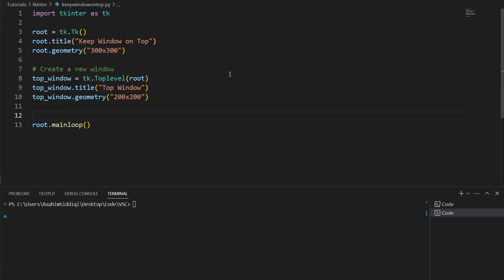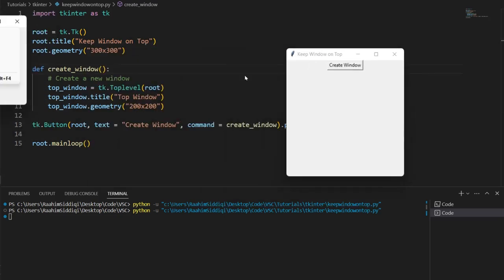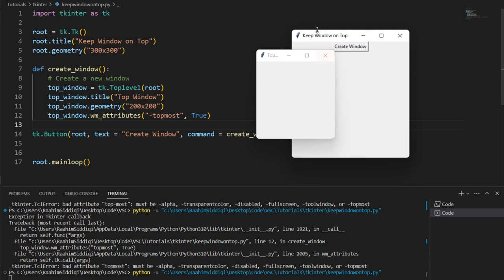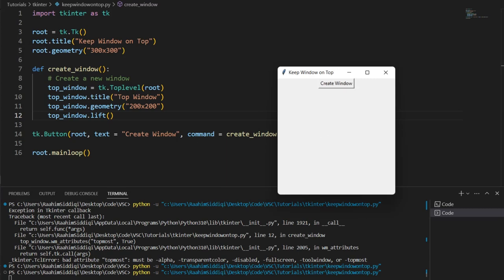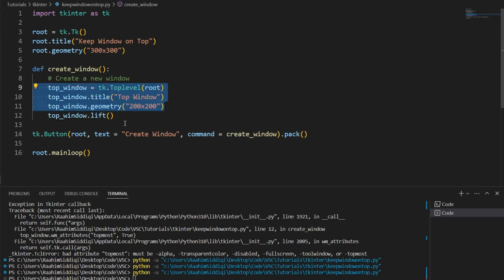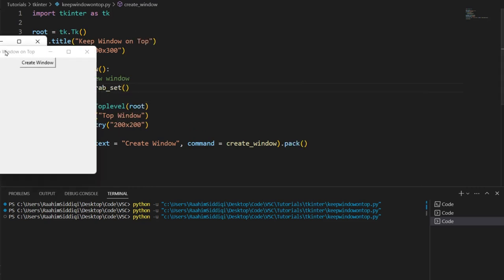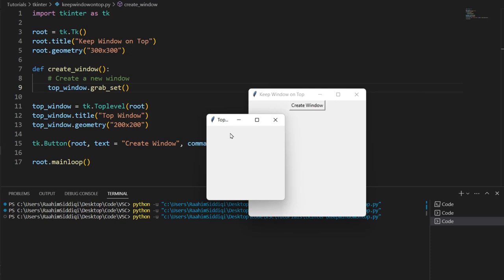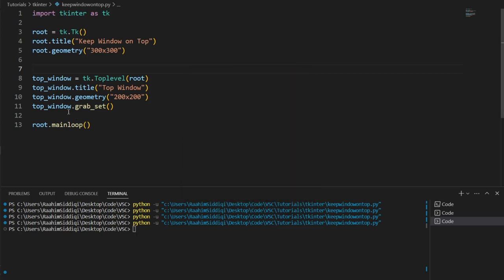How to Keep a Tkinter window on Top? (3 Methods)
In this video, we will discuss three methods to keep a Tkinter window on top, each with its own pros and cons.